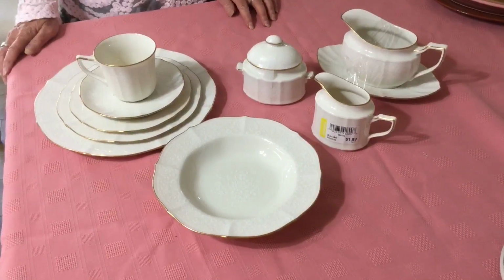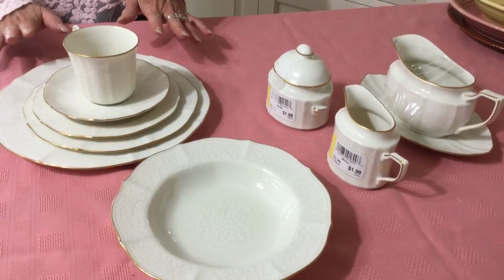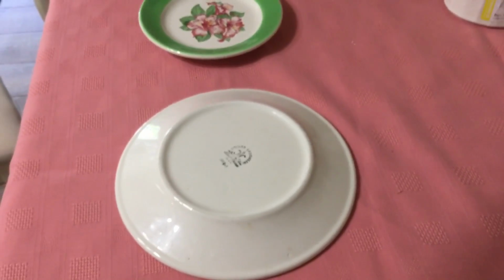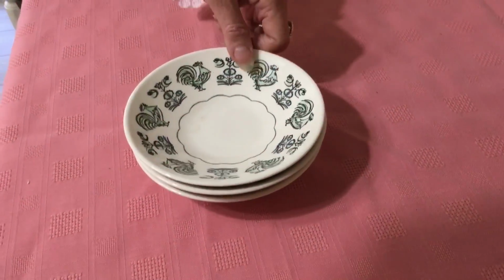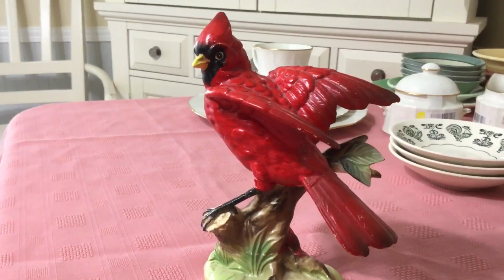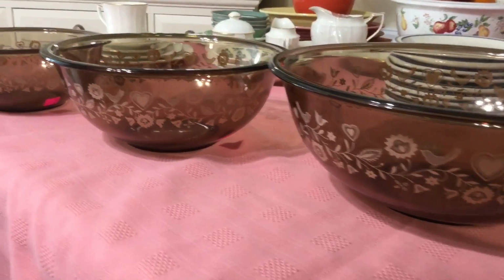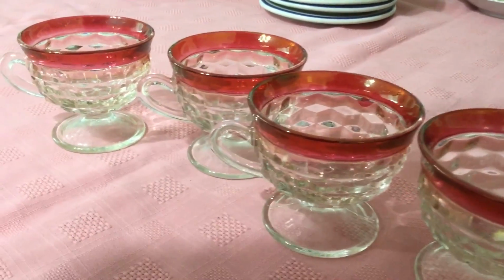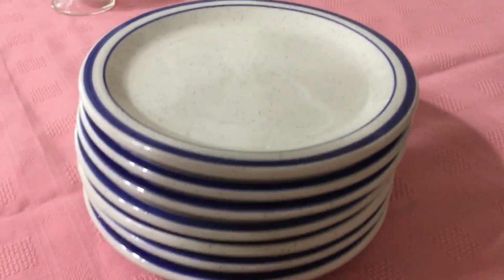A Vintage Thrift Haul, Goodwill & Charitable Thrift Stores #186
Bought a whole lot of Noritake China, some restaurant ware and other great items!
Commonwealth Picker so see what goodies he sent! And yes, I did, I said Smith Taylor Smith instead of Taylor Smith Taylor..my apologies. 🌷🌸💕. Visit my eBay store